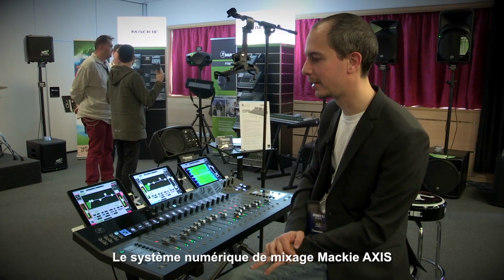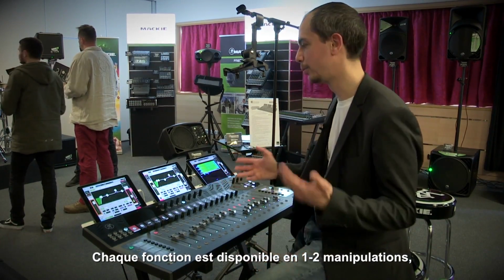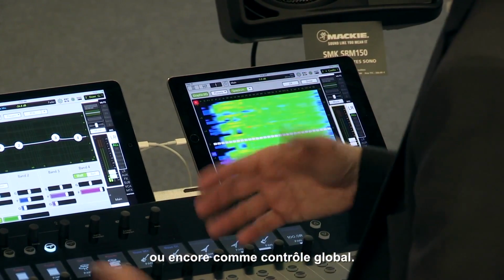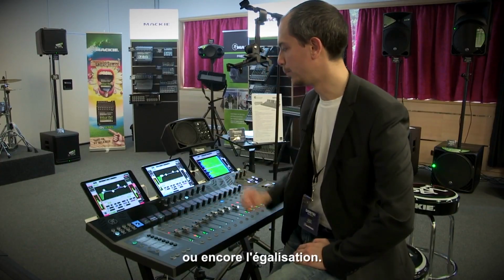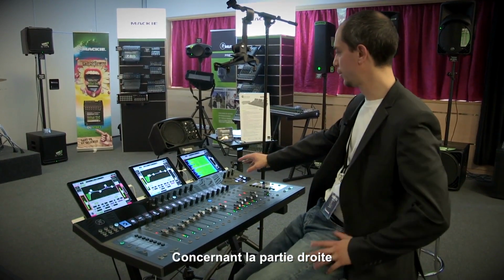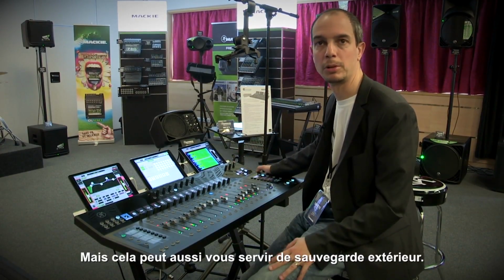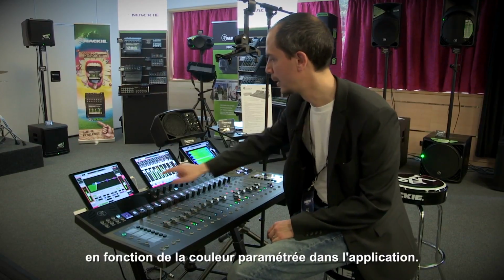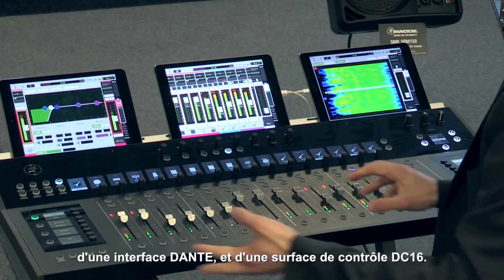Démo sur la surface de contrôle DC16 au sein du système MACKIE AXIS (Algam Entreprises)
Découvrez en détail les fonctionnalités apportées via la surface de contrôle DC16 du système AXIS MACKIE.

La surface de contrôle MACKIE DC16 offre une interface hardware pour piloter la console numérique DL32R via le réseau DANTE.

FICHE TECHNIQUE
- 16 tranches avec par tranche :
• Fader motorisé 100 mm Alps® sensible au toucher
• Vu-mètre à LED 6 segments (Contrôle du niveau du signal), vu-mètre à LED 3 segments (contrôle de réduction de gain), 1 LED multicolore (indication du bus sélectionné)
• Sélecteurs Solo & Mute, sélection de tranche
• 1 encodeur rotatif
• 1 écran rétro éclairé
- Sélection de l’assignation des encodeurs rotatifs de tranche par :
• 4 boutons permettant leur assignation au gain, Pan, Send, HPF des tranches correspondantes
• 4 boutons de sélection permettant leur assignation aux paramètres des modules EQ, GEQ, DYN et FX de la tranche sélectionnée
- Section Fat Channel permettant l’accès direct aux paramètres principaux de la tranche sélectionnée :
- Gain, Alim. 48V, inversion de phase, Pan., EQ (gain, fréquence et Q.), HPF, seuils de compression et de gate
- 1 tranche Master avec :
• 1 fader motorisé 100 mm Alps® sensible au toucher
• 1 LED multicolore (Indication du bus sélectionné), vu-mètre à LED 6 segments (Contrôle de niveau du signal), vu-mètre à LED 3 segments (contrôle de réduction de gain)
- Section Control : permettant l’assignation des tranches aux View Group/Mute Group avec 4 écrans dédiés
- Section Mixes : permettant la sélection des bus (Master Aux 1, Aux 2 etc.) avec 4 écrans dédiés
- Section Show : permettant le rappel et la sauvegarde des Shows et des SnapShots, avec 1 écran dédié
- Système SmartBridgeTM : Le SmartBridgeTM permet d’utiliser jusqu’à 3 iPads avec la DC16 et d’assigner à chaque iPad une fenêtre spécifique du logiciel Master Fader lorsque l’iPad est posé à son emplacement. Il est toutefois possible d’appeler et d’éditer n’importe quelle autre fenêtre lorsqu’on tient l’appareil en main. Le fait de reposer un iPad à son emplacement rappelle automatiquement la fenêtre prédéfinie
- 3 ports USB :
• 1 port permettant la connexion filaire de l’iPad "principal" au système et sa charge
• 2 ports dédiés à la charge des deux autre iPads (ceux ci doivent être connectée en WIFI)
-Connexions :
• Deux ports EtherCON pour raccordement au réseau Dante
• Port RJ45 (connexion d’un routeur pour le contrôle du système en WIFI)
• Entrée XLR Talkback avec contrôle de volume en façade
• Entrée Aux stéréo en jack 3,5 mm
• Sortie casque stéréo jack 6,35 mm avec contrôle de volume situé en façade - Sortie Control Room 2 x jack 6,35 mm avec contrôle de volume en façade
- Châssis en acier et panneaux en aluminium
- Poids et dimensions : 18 kg, 914 x 447 x 79 mm
*iPads non fournis